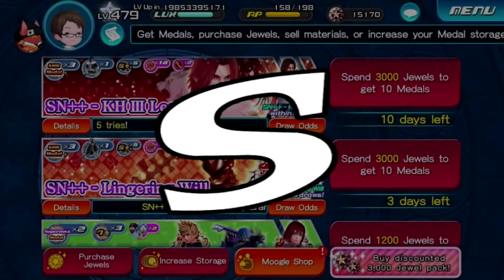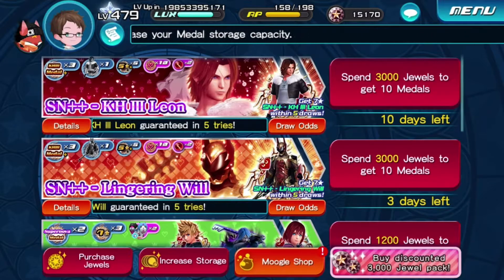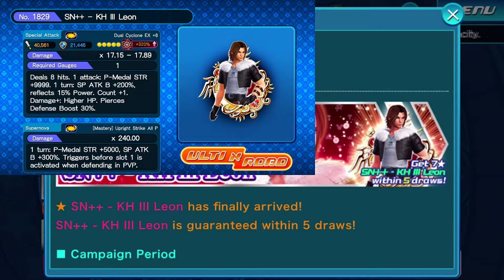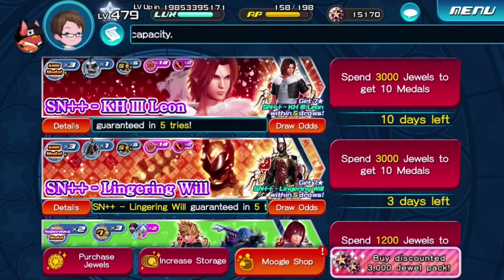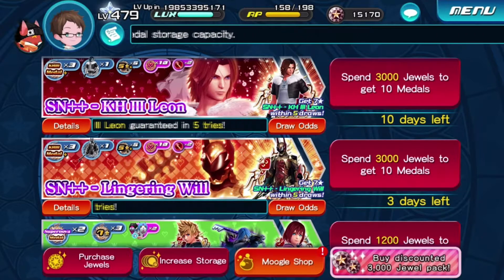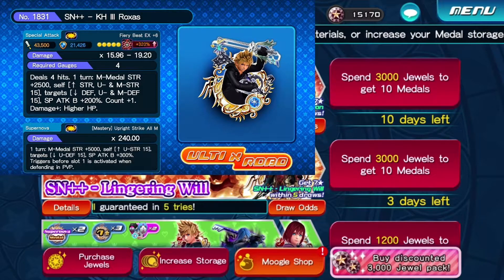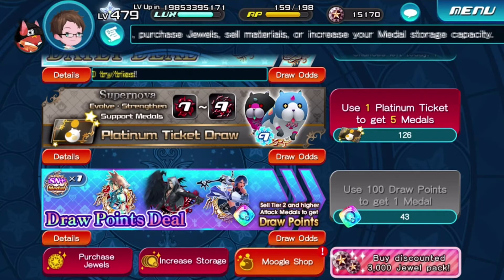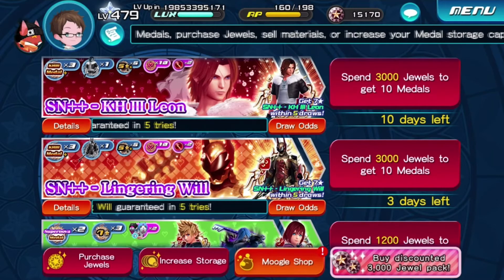KHUX : SN++ - KH III Leon Deal!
Well this deal is nothing big
i even talk about the next medals that we will get
SN++ - KH III Leon
All what you see here are not mine they are from the following things:
Square enix
kingdom hearts unchained x
KHUX
Kingdom hearst serie's
Disney
All i did was making a funny edit of it what you can see.